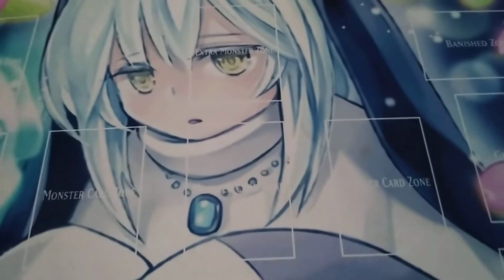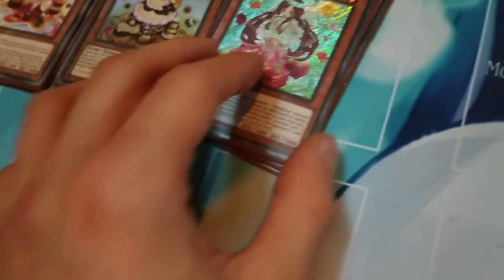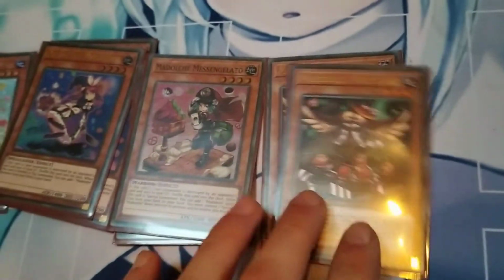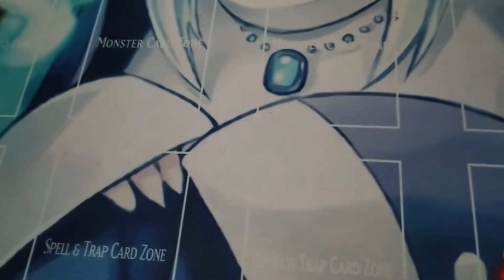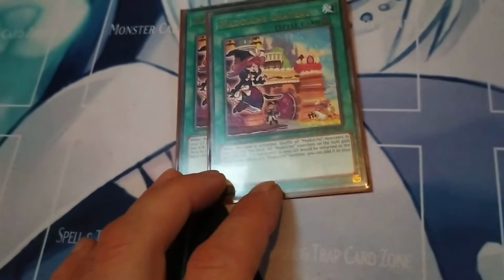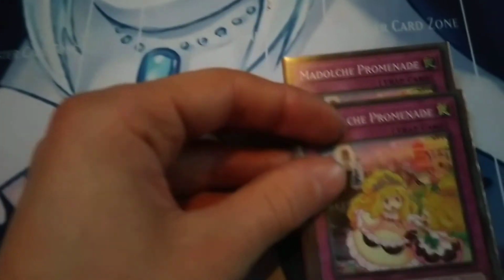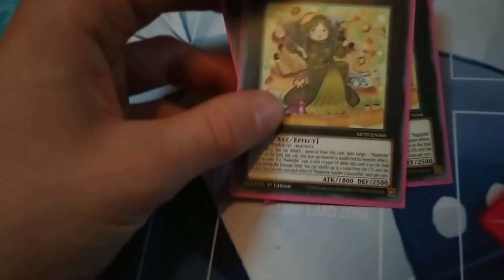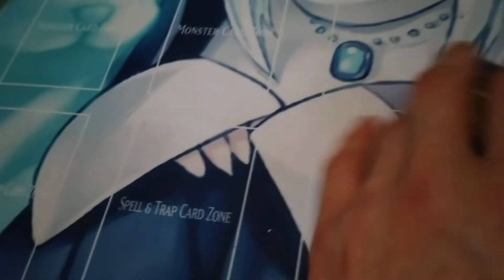Madolche deck profile 2022.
I'm new to this and just recovered from the particular illness who's name we get in trouble on this platform for saying, so I acknowledge that this is far from an in depth or quality video. With that in mind, I hope y'all don't roast me too hard in the comments.

If you do, I'll shuffle your mom back into the deck.